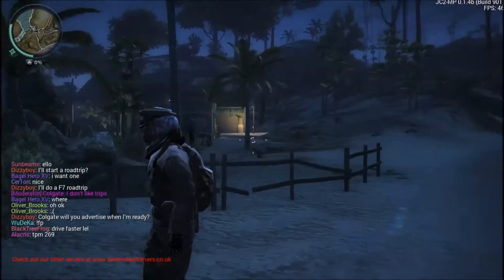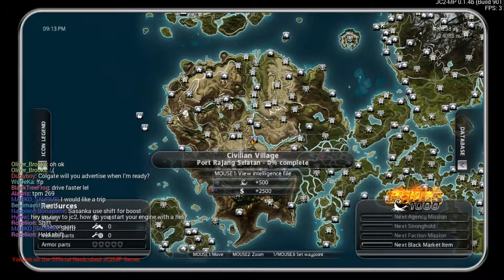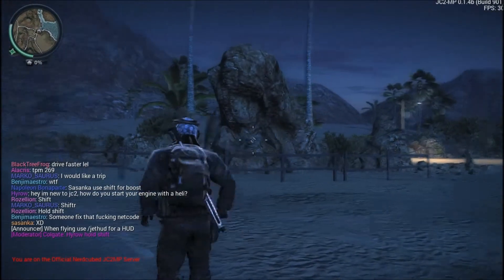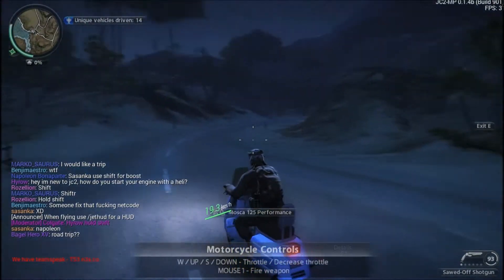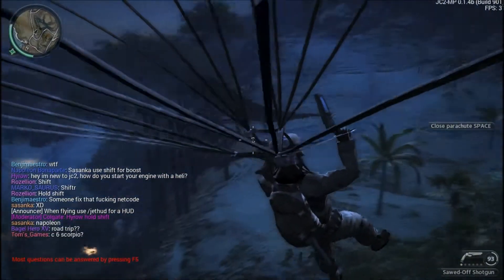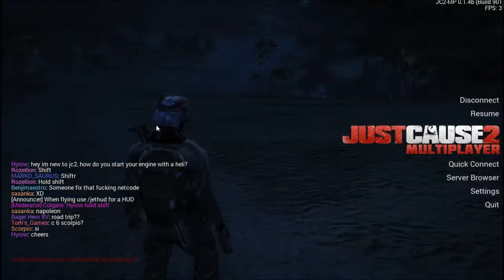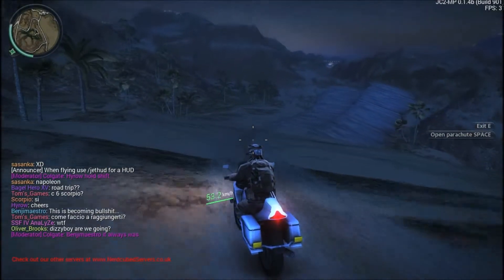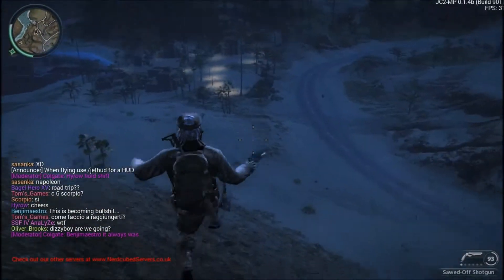Just cause 2 multiplayer mod ramp location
shows the location of 2 ramps located in the desert in Just cause 2 multiplayer mod please subscribe and tell me who you are so I can subscribe and watch your videos